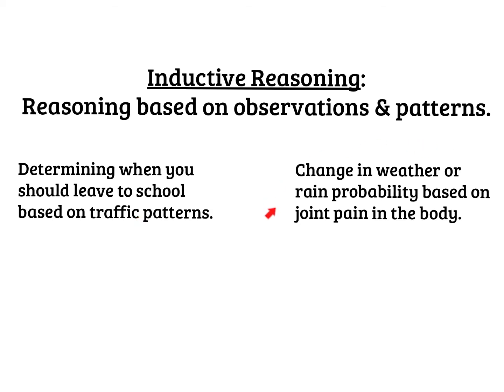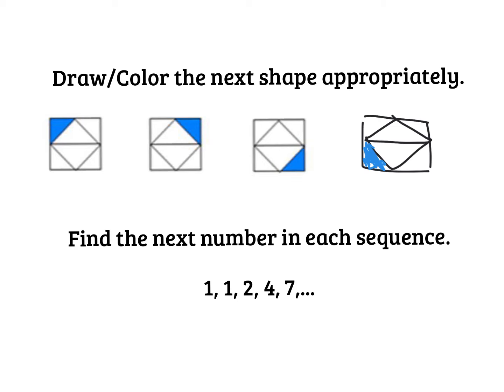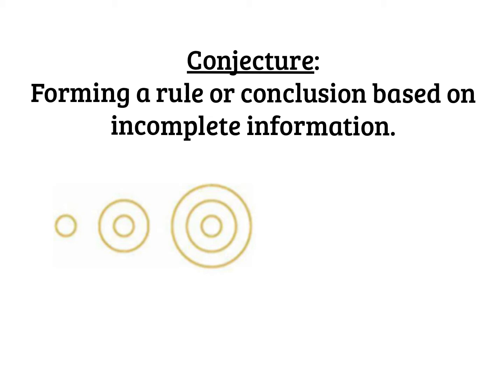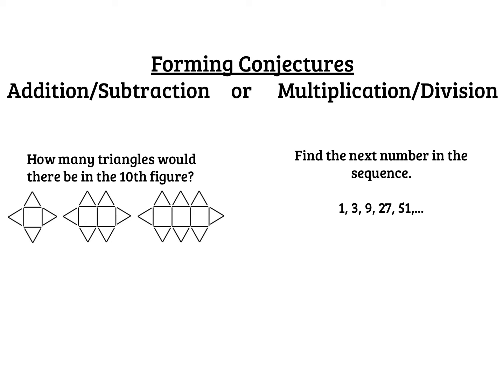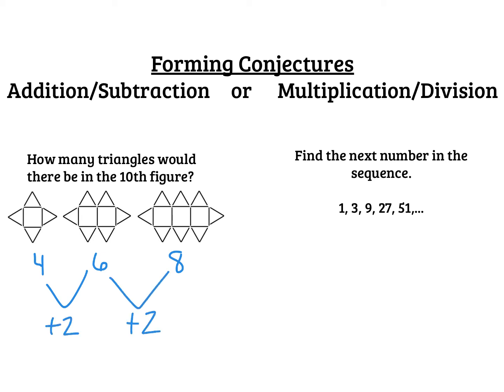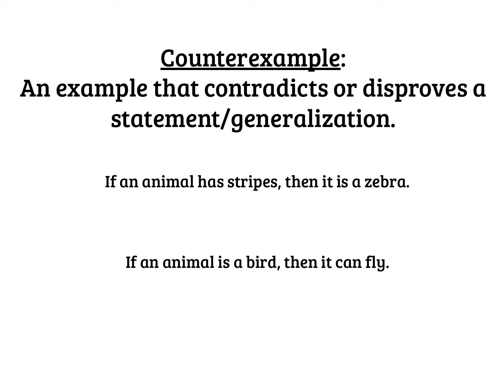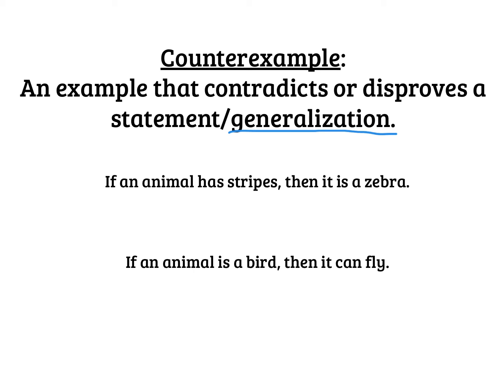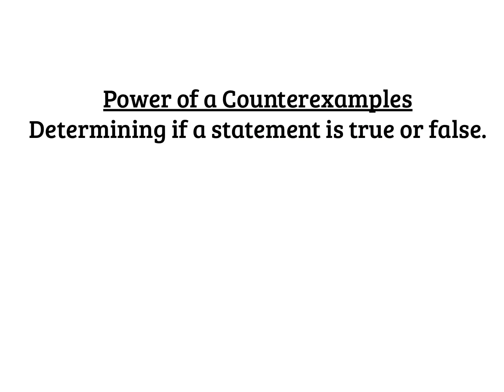2.1 Inductive Reasoning.mp4